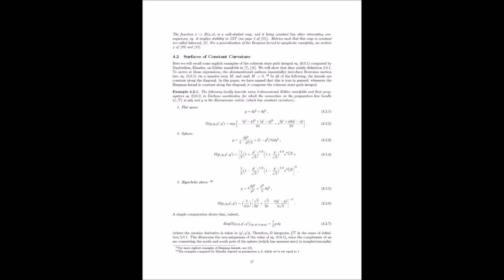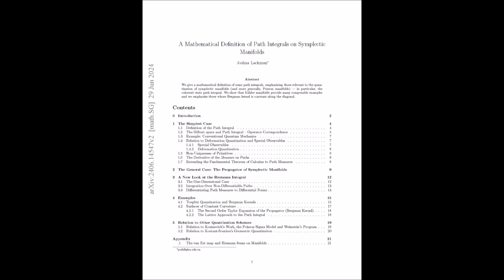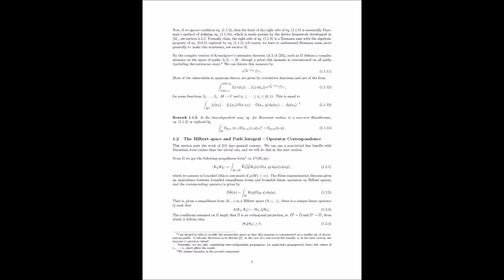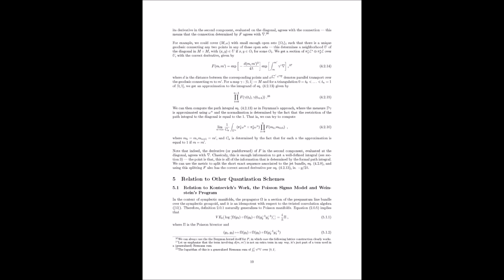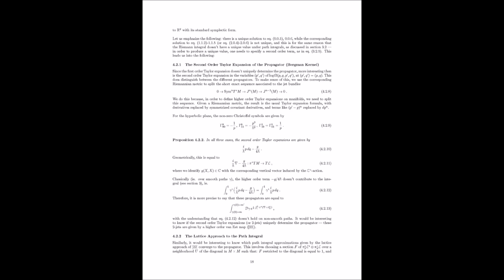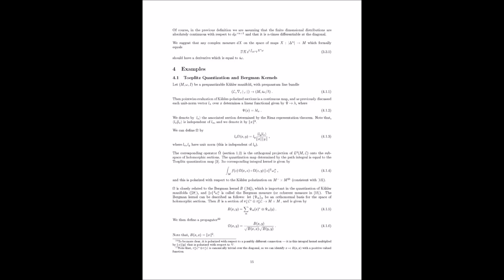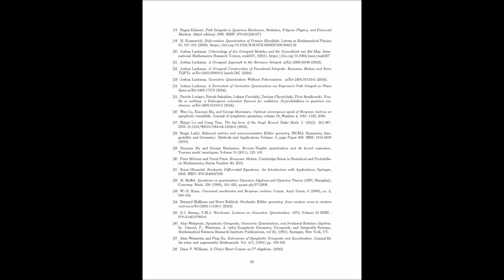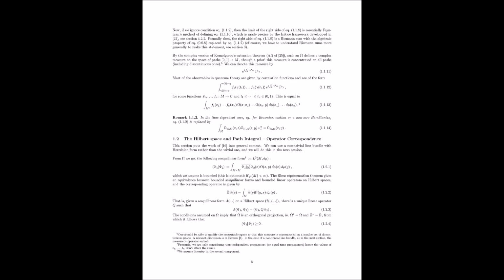A Mathematical Definition of Path Integrals on Symplectic Manifolds 2406 14547v2 05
Author: Joshua Lackman

    Propagator: A function Ω(x, y) on a manifold that encodes the amplitude of a particle transitioning from point x to point y. It satisfies specific convolution and derivative properties related to the connection on a line bundle.
    Coherent State: A state in the physical Hilbert space that is "maximally classical" in some sense. In the context of path integrals, coherent states are defined using pointwise evaluation of sections of a line bundle.
    Reproducing Kernel: A function that "reproduces" a function in a Hilbert space through an inner product. In the context of quantization, the propagator acts as a reproducing kernel for the physical Hilbert space.
    Bergman Kernel: A reproducing kernel for the space of holomorphic sections of a line bundle over a Kähler manifold. It plays a crucial role in connecting the path integral approach to Toeplitz quantization.
    Toeplitz Quantization: A method of quantizing Kähler manifolds using Toeplitz operators, which are defined on spaces of holomorphic functions. This approach is closely related to the coherent state path integral method.
    Deformation Quantization: A quantization scheme that deforms the commutative algebra of functions on a Poisson manifold into a noncommutative algebra, with the deformation parameter being Planck's constant (~).
    Symplectic Manifold: A smooth manifold equipped with a closed, non-degenerate 2-form called the symplectic form. Symplectic manifolds provide a natural setting for classical mechanics and geometric quantization.
    Kähler Manifold: A special type of symplectic manifold that also has a Riemannian metric and an almost complex structure satisfying certain compatibility conditions. Kähler manifolds have many desirable properties that simplify quantization.
    Pre-quantum Line Bundle: A complex line bundle with a connection whose curvature is proportional to the symplectic form. This line bundle is essential for geometric quantization as its sections provide the Hilbert space for quantization.
    Polarization: A choice of a Lagrangian subbundle of the complexified tangent bundle of a symplectic manifold. Polarizations are used in geometric quantization to reduce the space of all sections of the prequantum line bundle to a smaller, more manageable space.

FAQ: A Mathematical Approach to Path Integrals on Symplectic Manifolds
1. What is the main idea behind the mathematical definition of path integrals presented in the source?

This definition draws an analogy between path integrals and the fundamental theorem of calculus. It reframes the concept of an antiderivative in terms of a function satisfying specific properties related to its derivative and composition.

In simpler terms, instead of directly calculating the integral of a function (like finding the area under a curve), we aim to find a function whose derivative matches the original function. In the context of path integrals, this translates to finding a function (a propagator) that encapsulates the behavior of the system as it evolves along paths.

2. How does the concept of a propagator relate to path integrals?

The propagator Ω(x,y) represents the probability amplitude for a particle to travel from point x to point y. It acts as a kernel for an integral operator that encodes the dynamics of the quantum system.

In the path integral formulation, Ω(x,y) is expressed as the sum over all possible paths connecting x and y, weighted by a phase factor determined by the action of each path. The defining properties of Ω ensure that this sum is well-defined and captures the essential features of the quantum evolution.

3. Why is the concept of a "generalized Riemann sum" important in this context?

Traditional Riemann sums are insufficient for defining path integrals due to the non-differentiable nature of paths in quantum mechanics. The generalized Riemann sum addresses this by incorporating higher-order derivatives of the integrated function, capturing the more intricate behavior of these paths. This approach provides a mathematically rigorous way to approximate path integrals, similar to how Riemann sums approximate classical integrals.

4. The source mentions non-uniqueness of propagators. What does this mean, and why is it important?

Unlike classical integrals, where the antiderivative is unique up to a constant, path integrals can have multiple propagators corresponding to the same system. This arises because specifying the first-order derivative of the propagator is not enough to uniquely determine it. The source suggests that considering higher-order terms, like the second-order Taylor expansion, might be necessary to distinguish between different propagators. This non-uniqueness highlights the complexity of quantizing classical systems and the need for a more nuanced understanding of propagators.